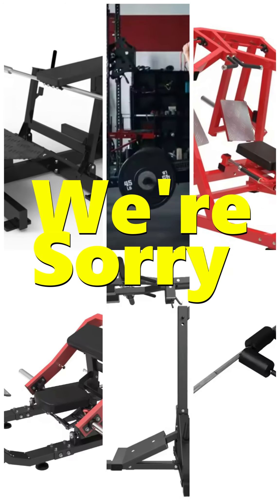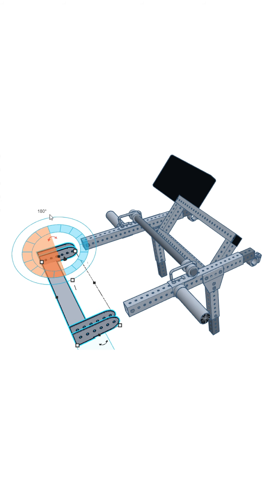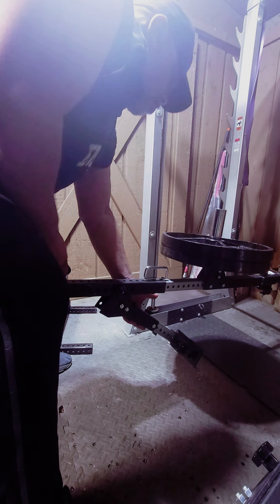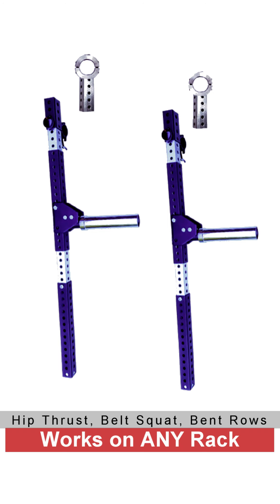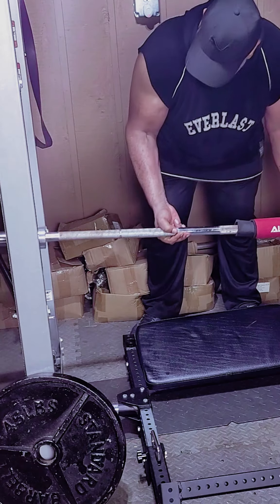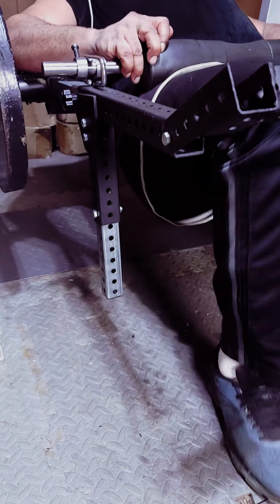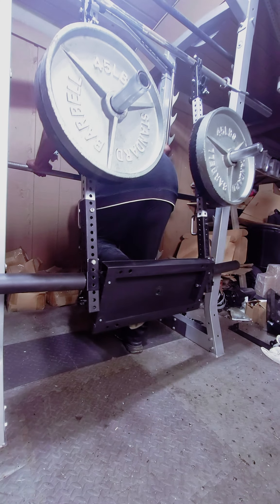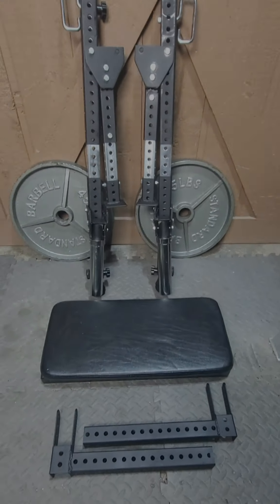A Hip Thrust, Belt Squat, Lever Arm, Donkey Kick, Leg Press, Camber Bar and Dip Bar All in One!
I Told You It was Just the Early Show!
(More details at RackTraX.com)

Our Goal is Simple: to help customers solve training problems, not create more! The original Lever Arms were designed to fit on the F2 Bench, which is compact and space-efficient. Big-box companies and garage imitators tried to copy the concept by attaching lever arms to cages, adding a lock and swivel, and claiming they had created something innovative (basically putting lipstick on a pig).

Their design flaw, now obvious to everyone, is that most cages are too wide for Lever Arms. As a result, they had to create larger handles and platforms, making the levers clunky and impractical. In fact, the levers often weigh as much as the weight being lifted! Since the levers are connected to a fulcrum, the force used to move the lever is transferred into swinging the weight, not lifting it with proper resistance. This is why you can load up a lever leg press with weight and still not get a good workout. Using momentum to train is the opposite of what professionals recommend from day 1.

On top of that, the effort required to move these bulky levers isn’t worth the minimal workout they provide. So what’s happened? Most people only use their lever arms for basic exercises like chest presses, rows, and leg presses. For the price they’ve paid, that’s a terrible return on investment. But fitness equipment companies don’t care, because that just means you’ll need to buy more equipment.

A Little Lever Arm Backstory: When we developed Lever Arms in 2014, we knew they’d try to copy the concept, but they couldn’t replicate the patented F2 Bench (though several tried with hip thrust machines). Lever Arms were a new idea, so we let the industry take the lead in marketing to help spread awareness. Now, 10 years later, the industry has embraced Lever Arms—and we’ve decided to flip the script, and turn traditional cages into F2 Benches!

So, thanks for the help in normalizing Lever Arms as part of a work... but also, sorry. We'll take over from here. 😀

Visit RackTrax.com for more details.